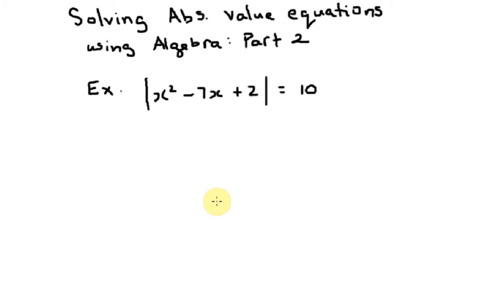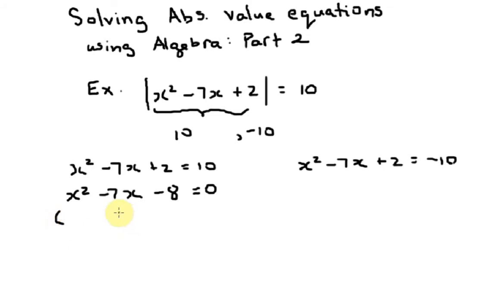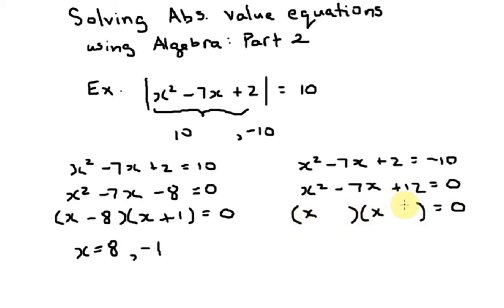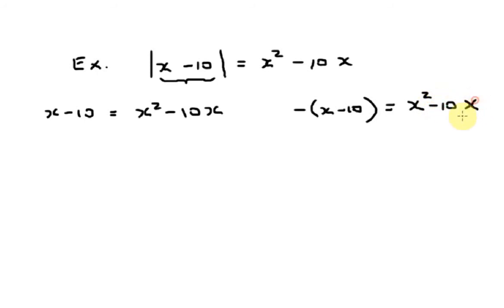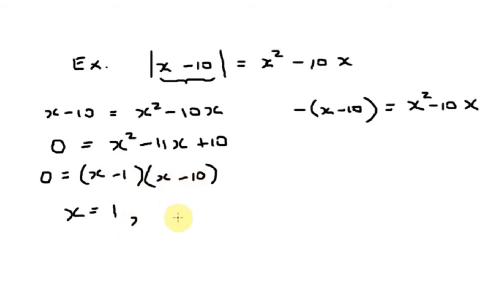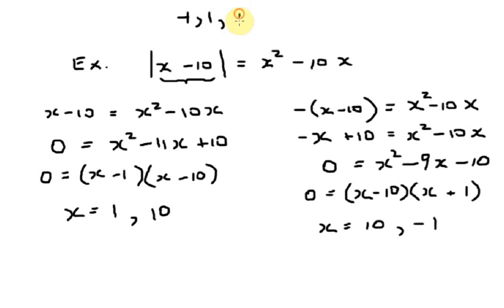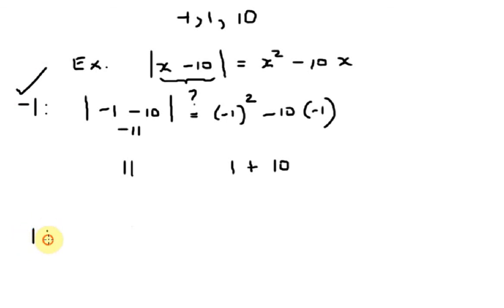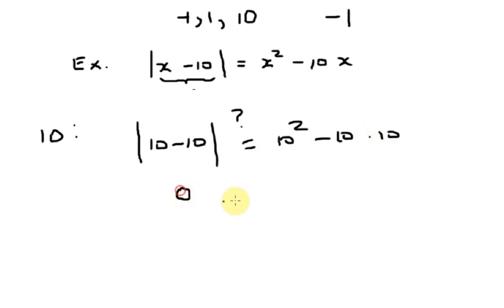Solving Absolute Value Equations - Algebra Part 2